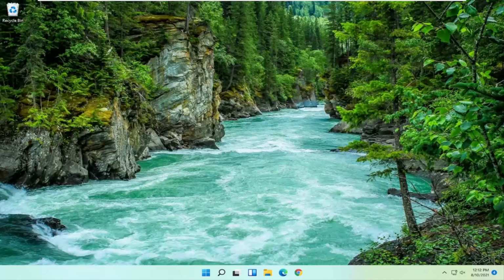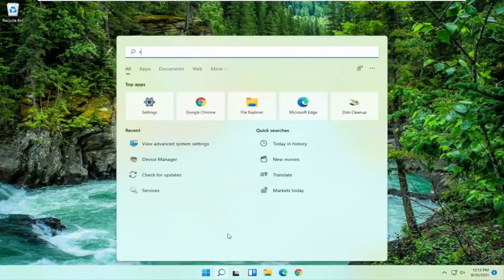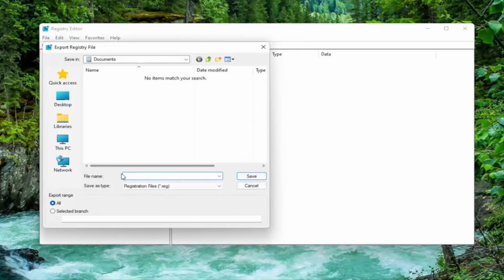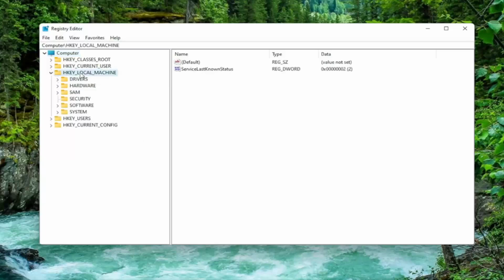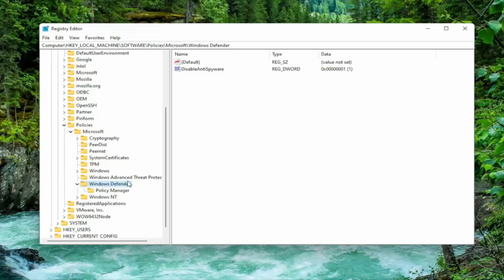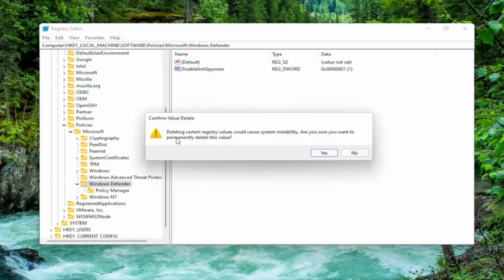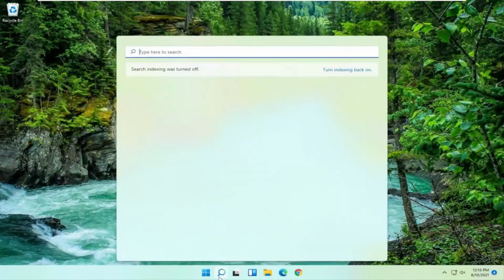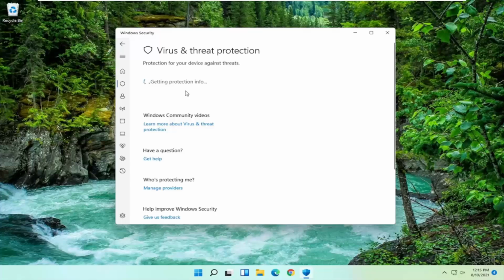Fix "Virus & Threat Protection Is Managed by Your Organization" Error in Windows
If you are seeing the “Virus & Threat Protection is managed by your organization” message in Windows, this video explores the topic and explains why Windows Security settings may appear restricted even on personal devices. It discusses common causes such as policy restrictions, security configuration conflicts, registry-level settings, and system management profiles without outlining the repair process. Whether you are unable to access Windows Defender settings or security options appear locked, this tutorial provides helpful insight into understanding the issue. It is designed for users looking to learn more about Windows security management and system protection behavior.

Issues addressed in this tutorial:
virus and threat protection managed by your organization
Windows Security managed by organization
Windows Defender settings locked
virus protection settings restricted Windows
Windows security policy issue
Windows Defender not accessible
security settings greyed out Windows
Windows 10 security issue
Windows 11 security restriction
managed by your organization error Windows

This tutorial focuses on Windows Security and Defender management behavior and highlights how system policies and configuration settings can affect access to virus and threat protection features. It covers topics related to Windows security controls, system administration policies, endpoint management, and security configuration without providing a step-by-step repair walkthrough in the description. Users searching for Windows Defender troubleshooting, security restriction explanations, and system protection issues will find the content informative and relevant. The video serves as a useful resource for understanding why Windows security settings may be limited or controlled on a device.